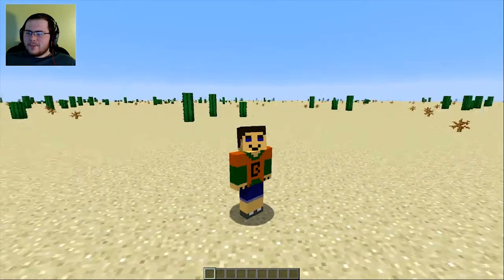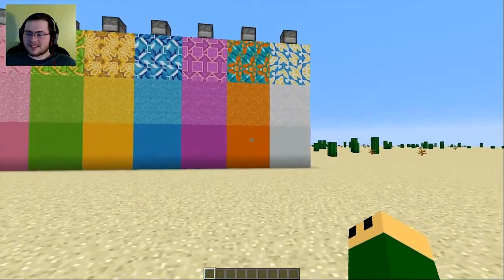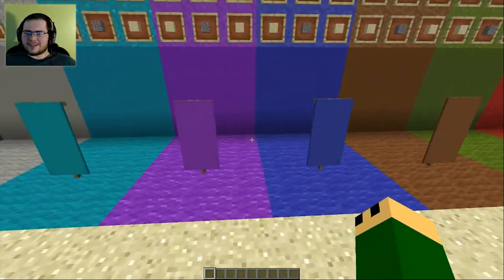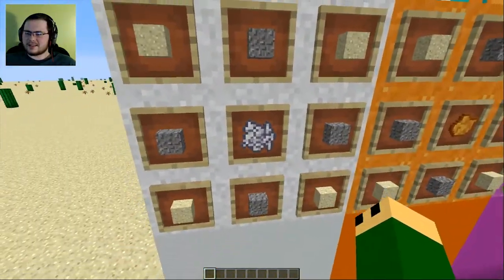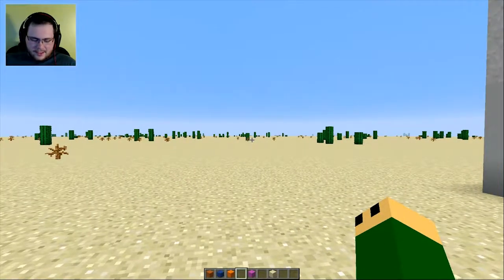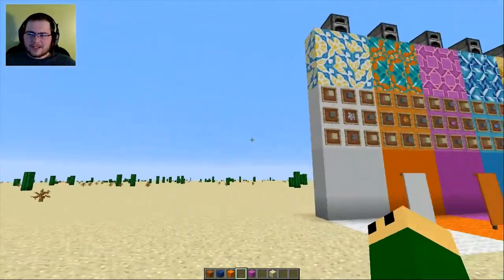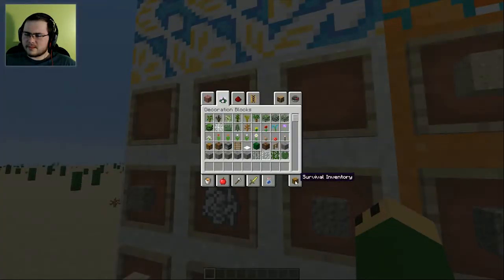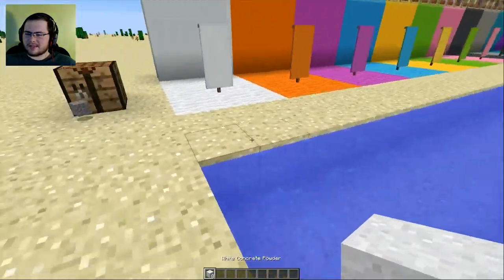Minecraft Snapsot 17w06a | ALL HOLY SMOOTH BLOCKS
Snapshot 17w06a came out today and it has a lot of new and interesting blocks and features; I go over these in this video.

If you liked the video go ahead and leave a like down below, and I mean you might as well subscribe while you're at it, since you know it is the right thing to do.

What do you think of the new features and blocks?